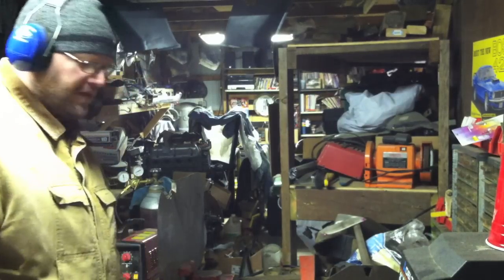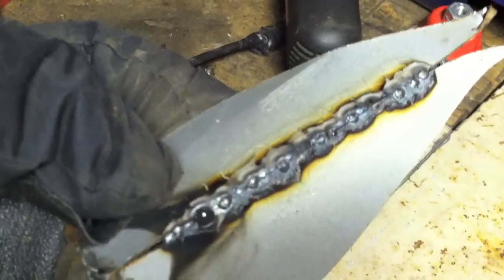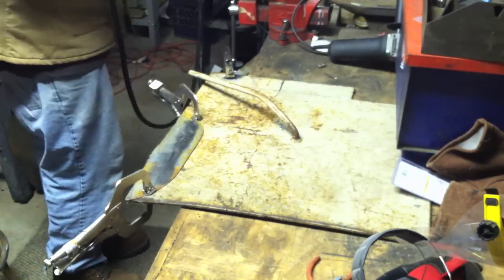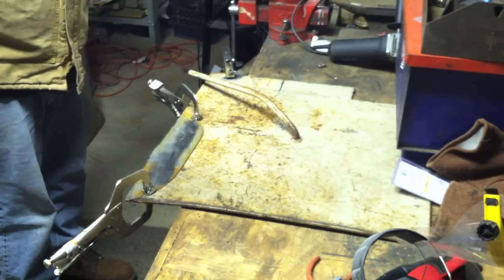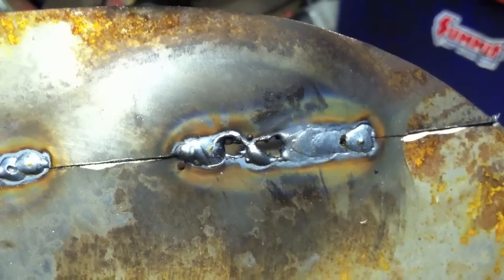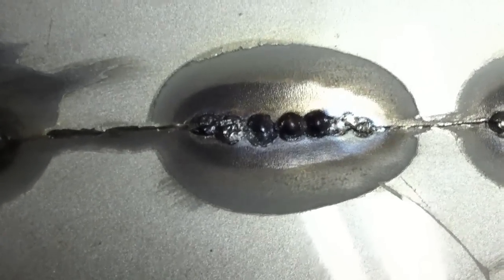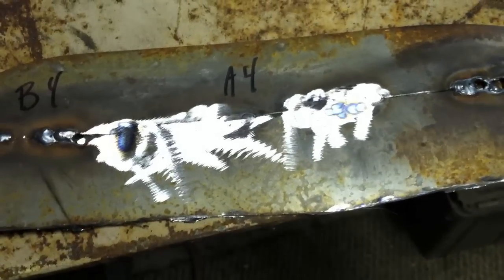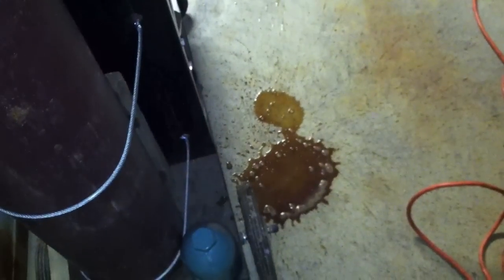New Years Welding Practice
I practice some welding, and find a setting I think I like.